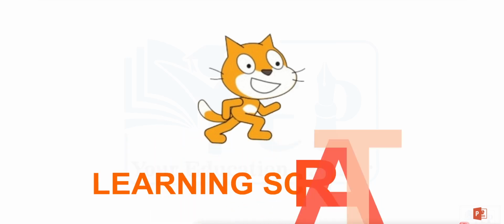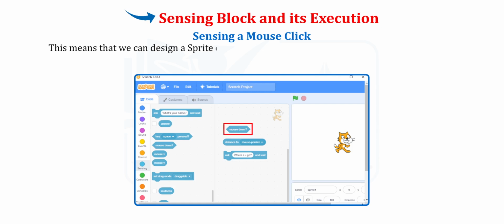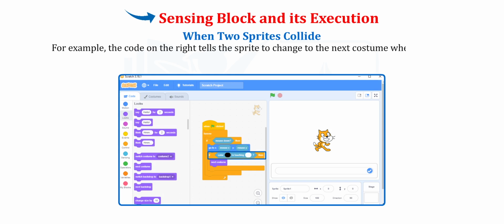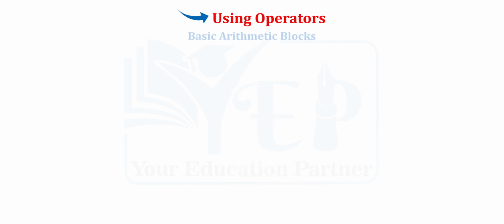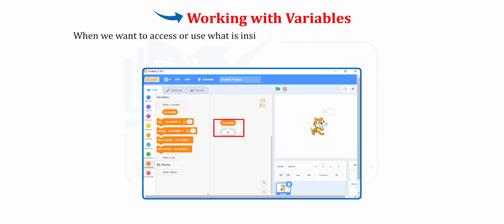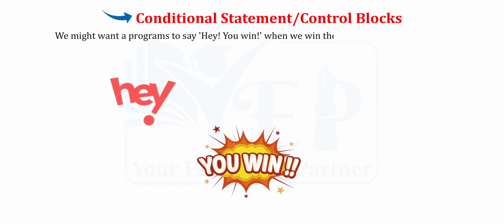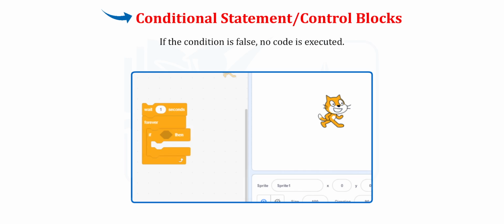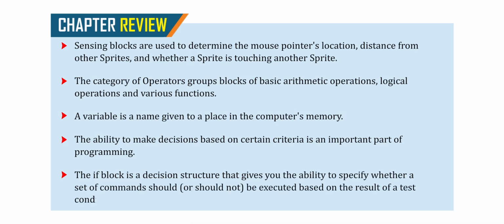Class 5 Chapter 6 - Learning Scratch | CBSE based Learning Scratch